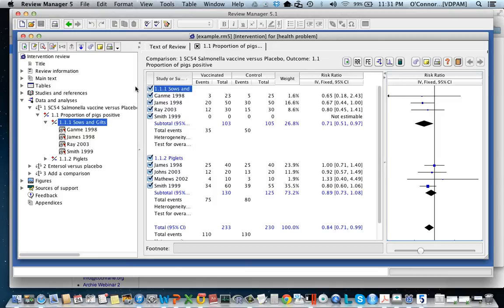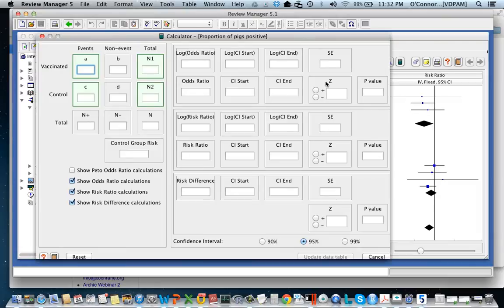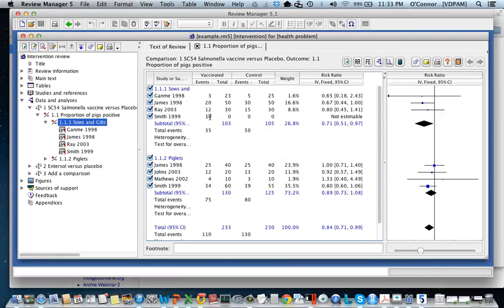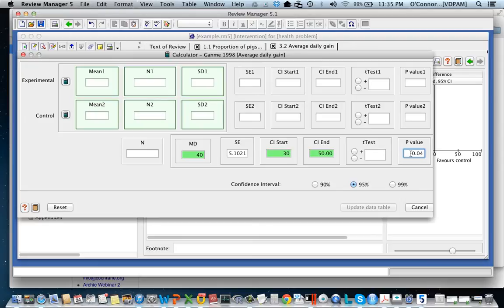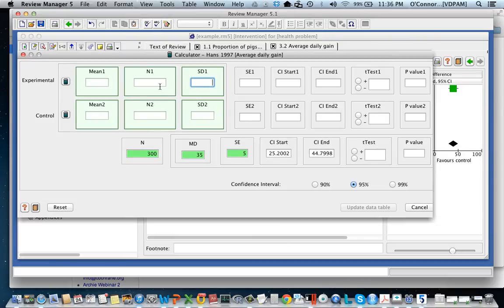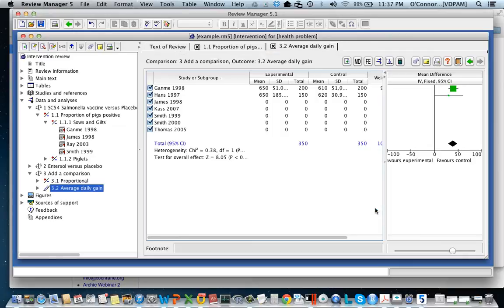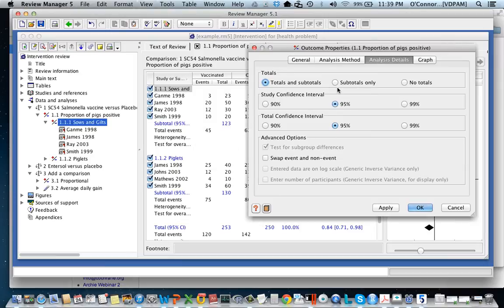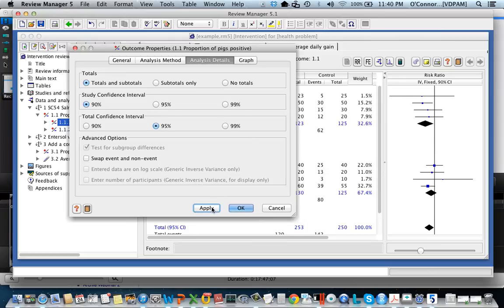Using the REVMAN calculator.mp4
Using the REVMAN calculator